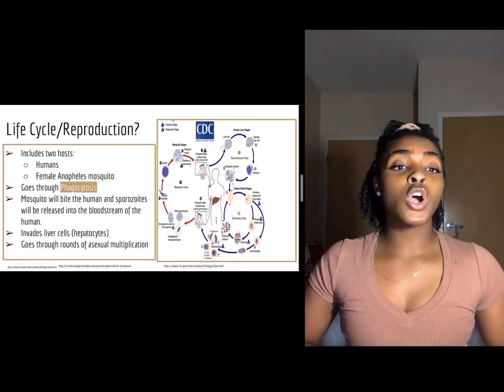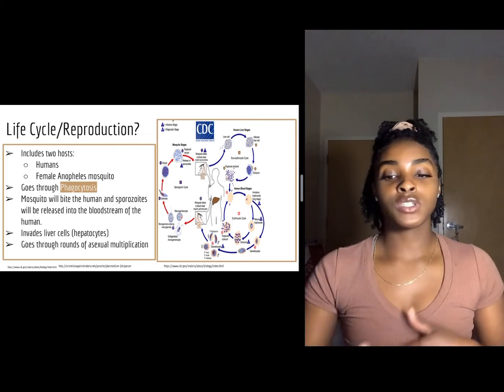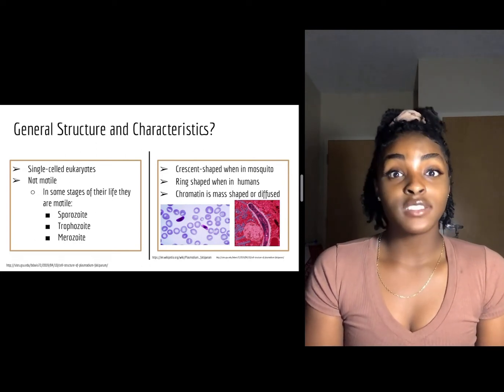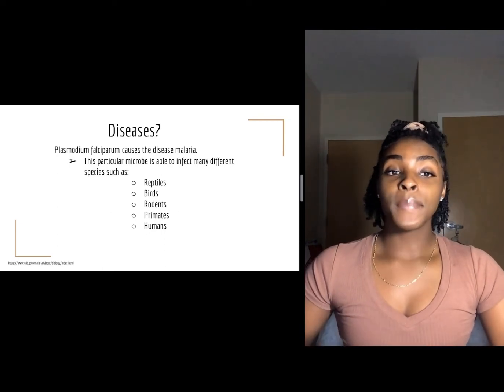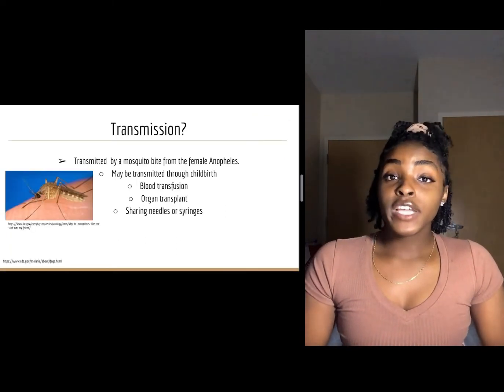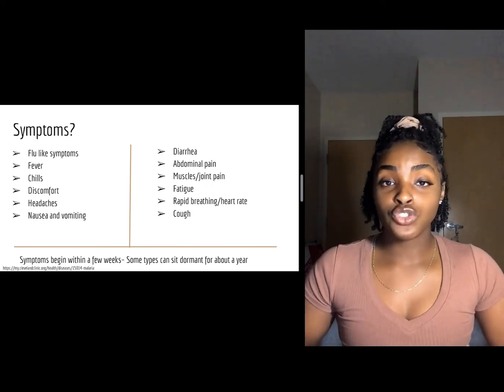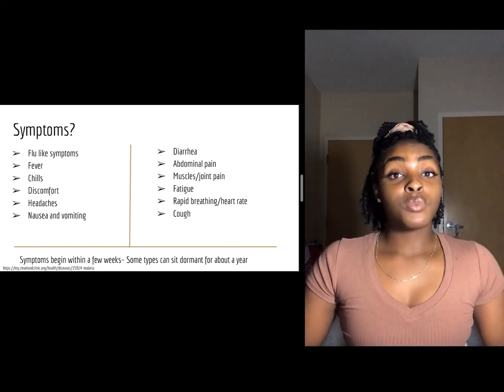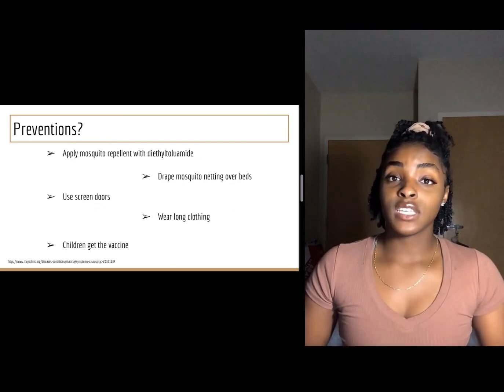Eukaryotic Presentation (microbiology)